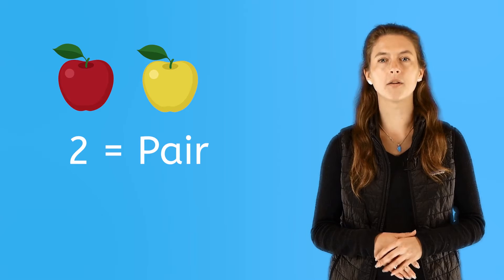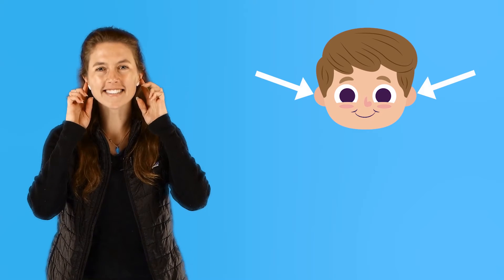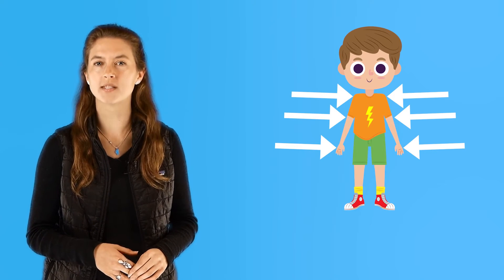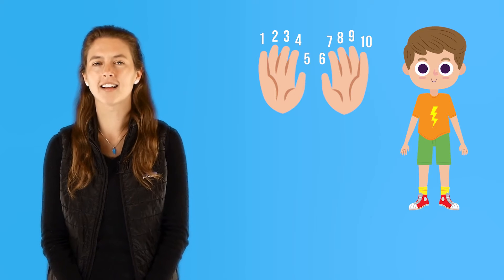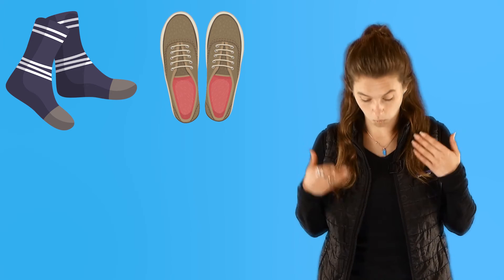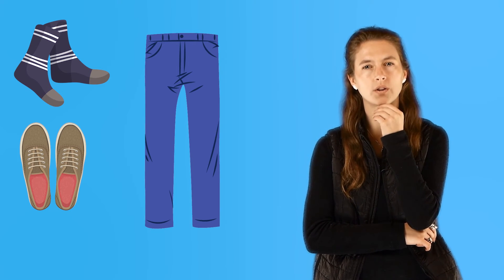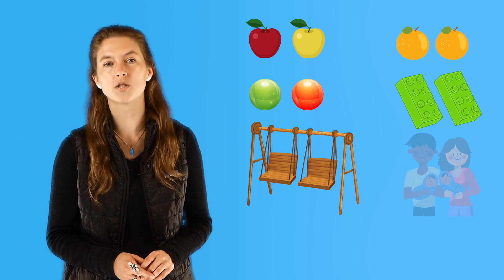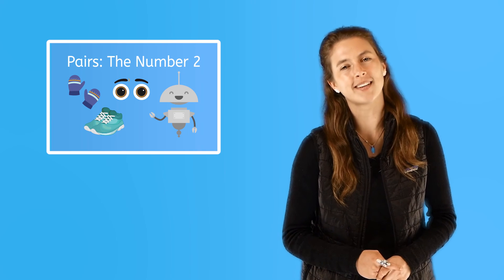Pairs: The Number 2 - Math for Kids!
When you have a pair of something, it means you have "2." Today, we'll practice finding pairs!